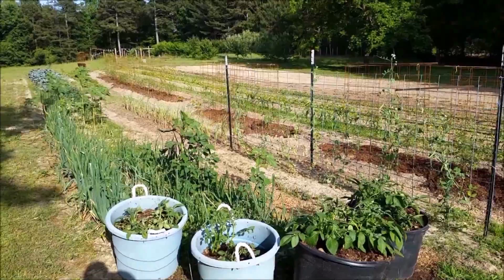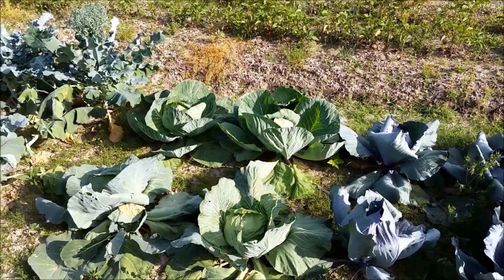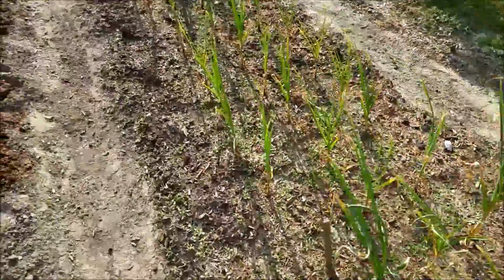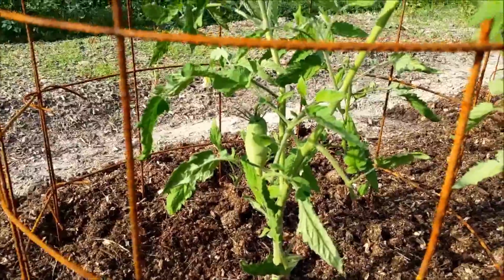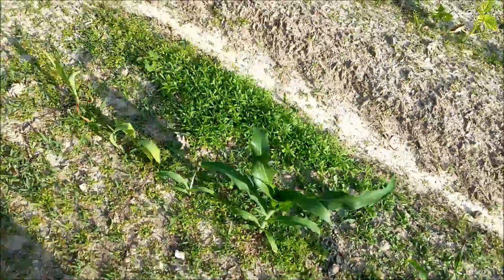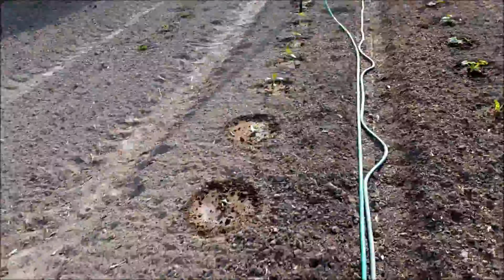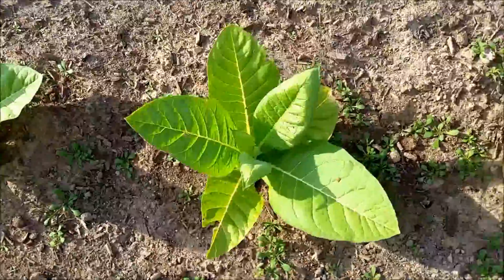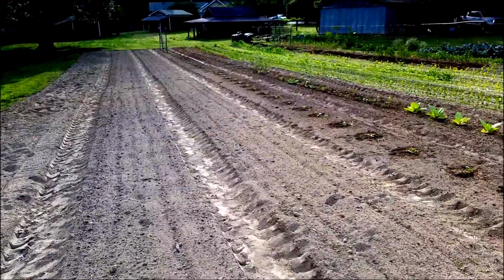Garden Update 5/16/2015 - Plus need your advice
Take a look at the middle of the video.  Look at the corn, green beans, and peas and even the tomatoes.  Everything is smaller and more stunted than usual and some of the stuff is even yellowed.

The story is that I put on a bunch of half composted shavings  and horse manure in the fall and tilled it in.  Knowing that wood shavings would reduce the nitrogen in the soil, I put down a good dose of nitrogen and tilled it in with the shavings.  Now all of my stuff is pretty small and stunted.  Could it be:
1.  Too much nitrogen?
2.  Not enough nitrogen?
3.  No rain for several weeks?
4.  Something else?

Thanks for your advice.